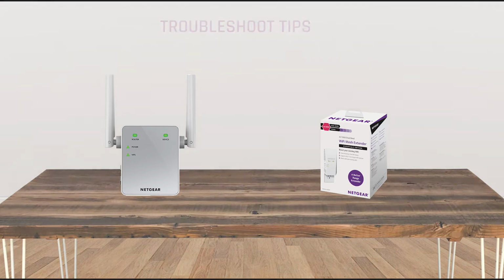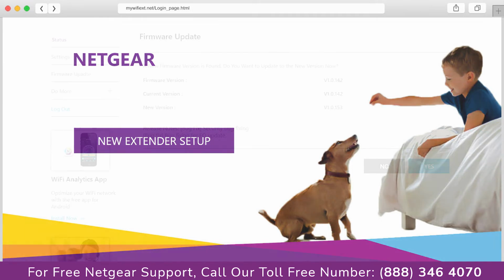Netgear - AC750 Wi-fi Range Extender Wall Plug Does not connect to Playstation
Netgear support presents troubleshoot tips for Netgear - AC750 Dual-band Wi-fi Range Extender Does not connect to Playstation

There are chances that your netgear AC750 Wifi Range Extender Device might not be able to connect to your playstation device, but do not worry we have shared some common tips and tricks that can help you to solve the issue effectively.

Related Search:-

Netgear AC750 Wifi Range Extender Does not connect to Playstation | Netgear AC750 Troubleshooting

Netgear - AC750 Wi-fi Range Extender Wall Plug Does not connect to Playstation | Netgear AC750 Troubleshooting

Netgear AC750 Wont Connect To Internet Does not connect to Playstation | Netgear AC750 Troubleshooting

Netgear AC750 Wifi Range Extender EX3700 Does not connect to Playstation | Netgear AC750 Troubleshooting

Netgear AC750 Wifi Range Extender EX6100 Does not connect to Playstation | Netgear AC750 Troubleshooting

Netgear - AC750 Dual-band Wi-fi Range Extender Does not connect to Playstation | Netgear AC750 Troubleshooting